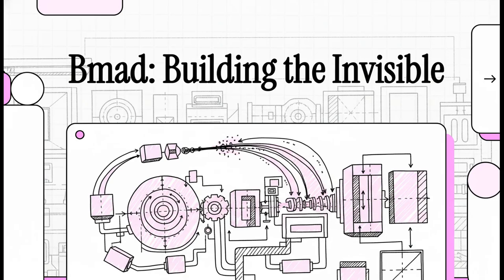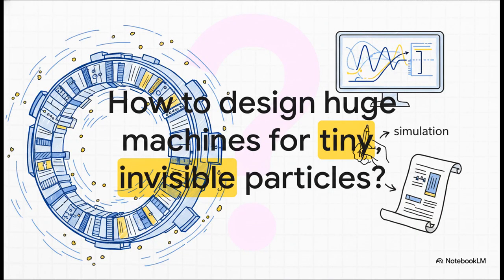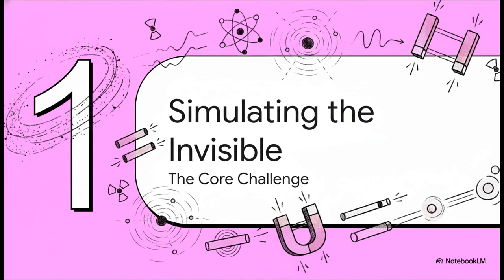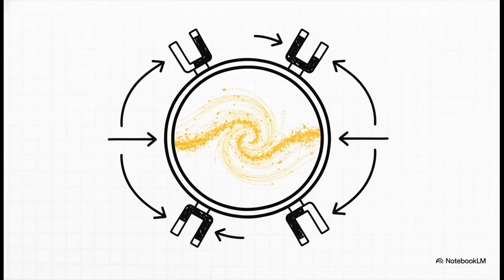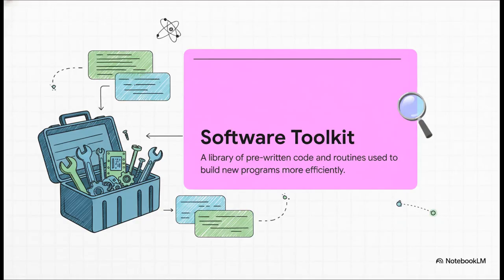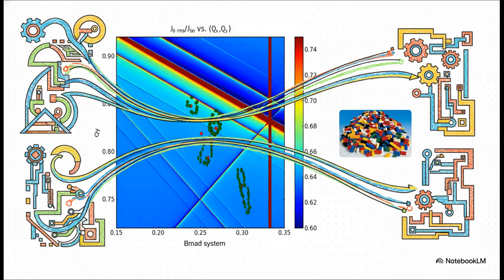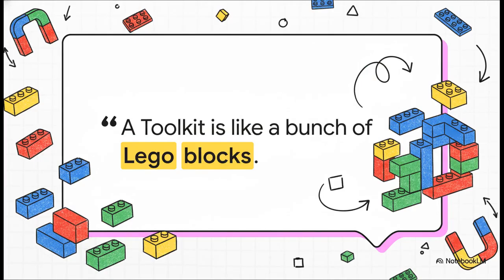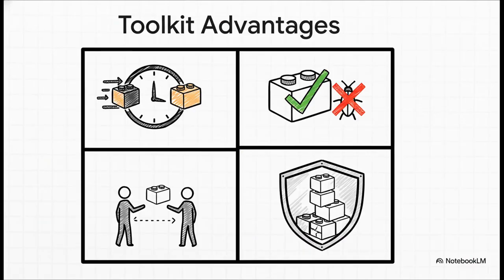BMAD - Building the Invisible